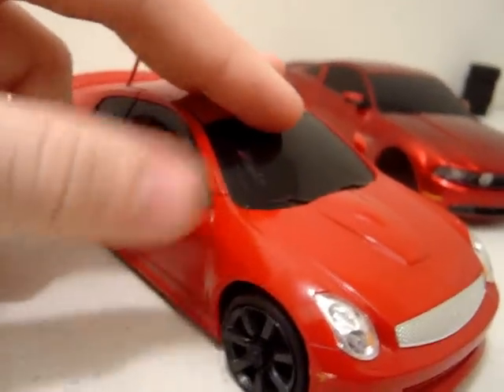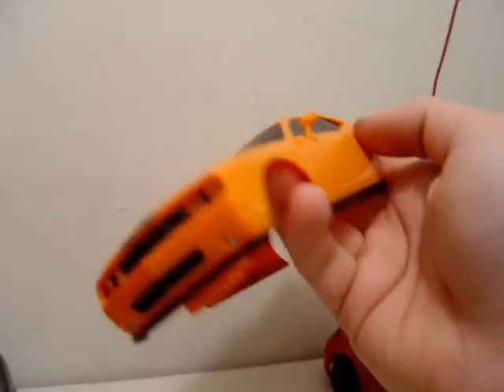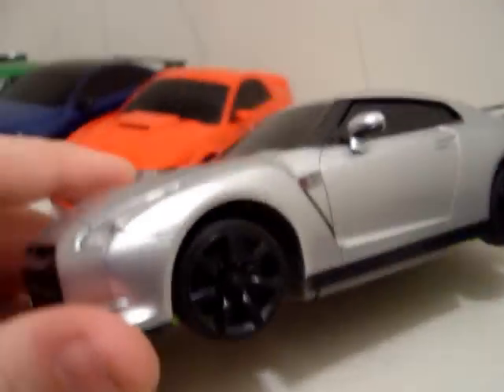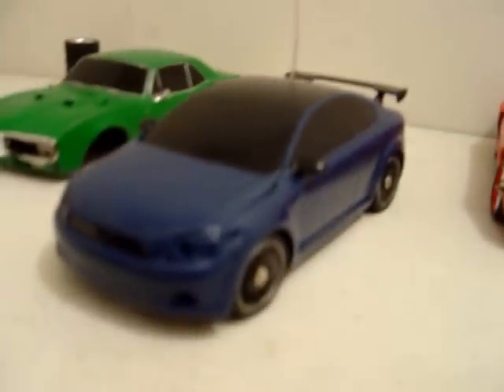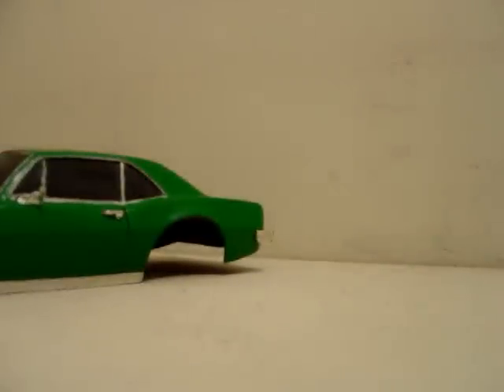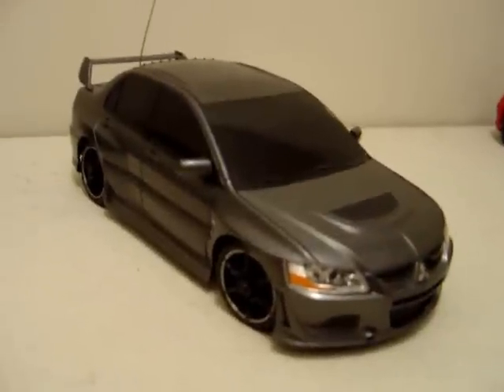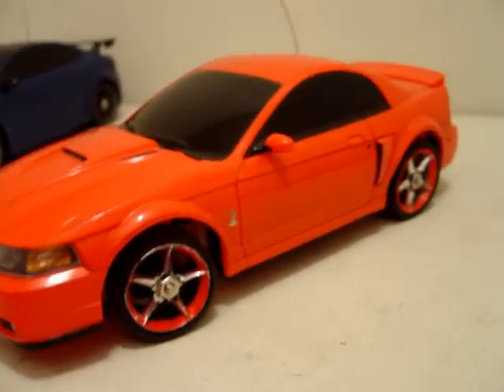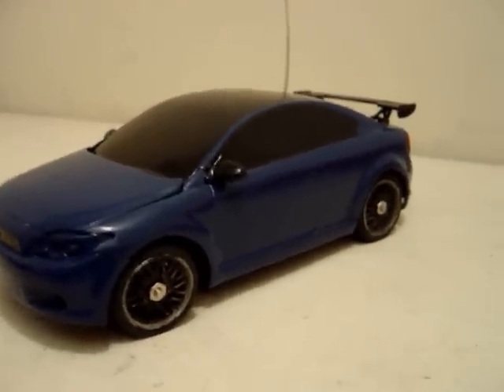forsale / Update part1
xmod rc car